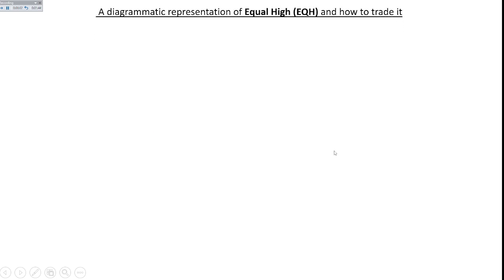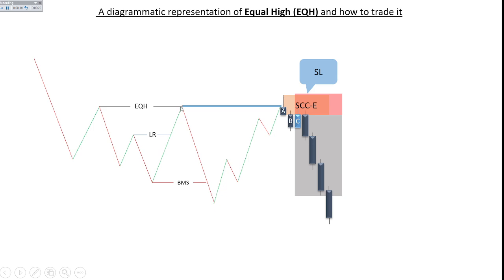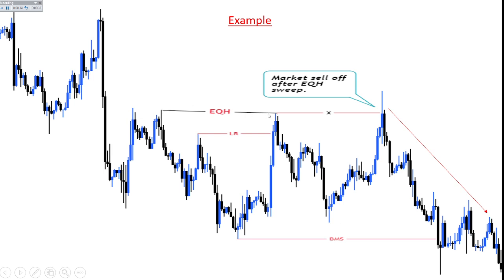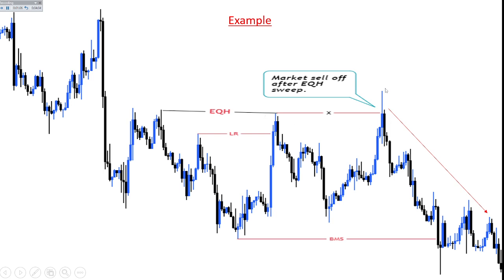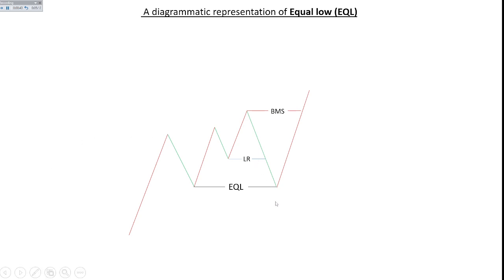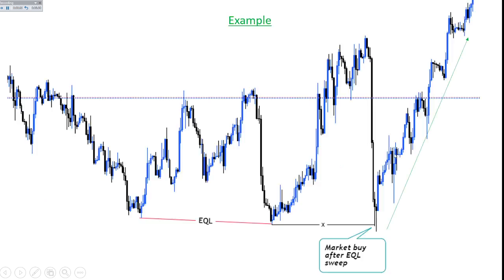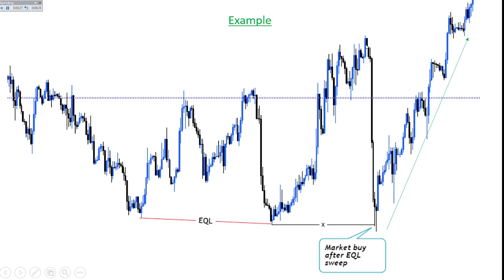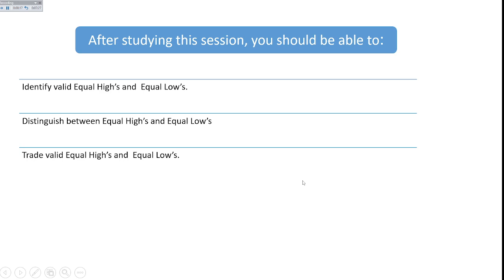$Equal Highs and Equal Lows acting as liquidity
In the Smart Money Concept, Equal Highs and Equal Lows are key liquidity zones where retail traders often place their stop-losses or pending orders, creating opportunities for Smart Money to manipulate price. Here's how they function:

Equal Highs as Liquidity

Retail Perspective:
When the market forms equal highs, retail traders interpret this as a strong resistance zone. They often enter sell positions near the highs and place stop-losses just above them.

Smart Money Exploitation:
Smart Money views these equal highs as a liquidity pool containing clusters of stop-losses and buy-stop orders. They manipulate price to break above the highs (a liquidity sweep) to trigger these orders and gather liquidity for large sell positions. After the sweep, price typically reverses.

Equal Lows as Liquidity

Retail Perspective:
Equal lows are perceived as strong support levels where traders expect price to bounce. Buy orders are placed at these lows, with stop-losses just below them.

Smart Money Exploitation:
Smart Money targets the liquidity below these equal lows, pushing the price down momentarily to trigger stop-losses or pending sell orders before reversing upward. This move allows them to buy into the market at discounted prices.

Practical Implications:

1. Liquidity Sweep and Reversal:
After the liquidity grab, price often reverses sharply in the intended direction of Smart Money, leaving retail traders trapped.

2. Mitigation Zones:
SMC traders watch for price to return to a mitigation zone after the sweep to confirm the reversal and enter trades with Smart Money.